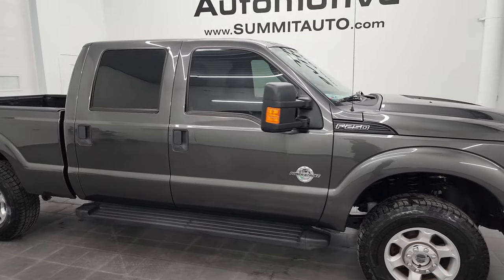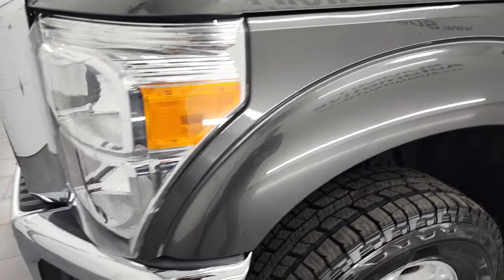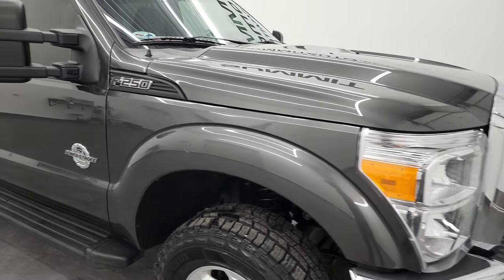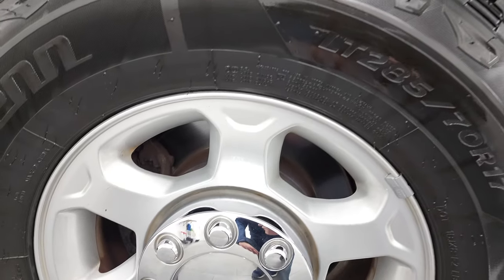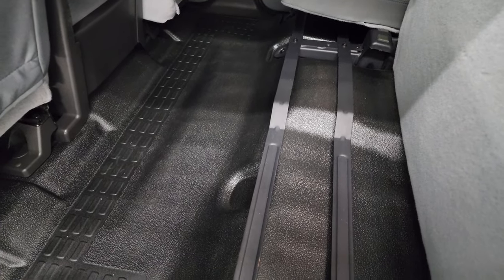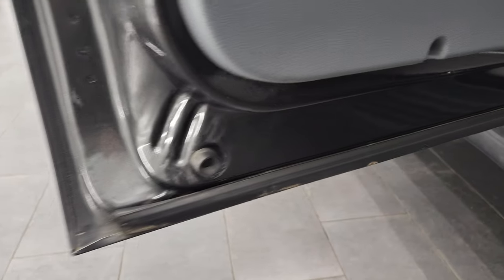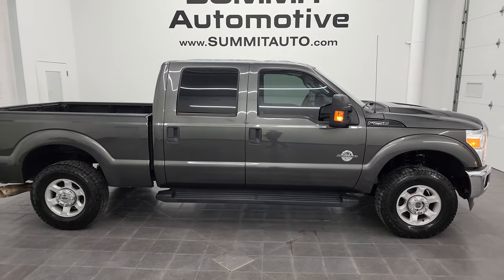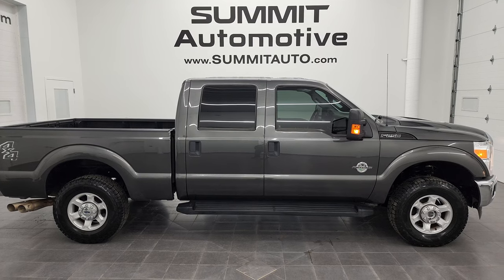2016 FORD F250 XL POWERSTROKE DIESEL MAGNETIC GRAY 4K WALKAROUND 13249Z SOLD!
This 2016 FORD F250 XL POWERSTROKE DIESEL IN MAGNETIC GRAY  METALLIC FOR SALE IN FOND DU LAC OSHKOSH WISCONSIN 54935 is the vehicle we did walk around review of today.

Thank you for checking out this video of this 2016 FORD F250 XL POWERSTROKE DIESEL IN MAGNETIC GRAY  METALLIC FOR SALE IN FOND DU LAC OSHKOSH WISCONSIN 54935

STOCK: 13249Z
PRICE: $42,992
MILES: 51,037
MAKE: FORD
MODEL: F250
VIN: 1FT7W2BT5GEB21572
LOCATION: FOND DU LAC OSHKOSH WISCONSIN, 54937 TRUCKS ON 41

CLEAN TITLE HISTORY! CLEAN CARFAX! SOUTHERN TRUCK! 6.7 Liter Powerstroke Diesel Engine, Full Four Door Crew Cab, Short Box 6 1/2 Foot Shortbox, XL Package, 6 Speed Automatic Transmission with Optional Manual Tap Shift, Turn Dial 4x4 Four Wheel Drive 4WD, Reverse Backup Camera Rearview Camera, Non Smoker, Gray Cloth Seats, 40/20/40 Split Front Bench Seating, Full Towing Package with Receiver Trailer Hitch, Wiring and Transmission Cooler Tow Package, Factory Brake Controller, Factory Exhaust Brake, Heated Telescopic Tow Power Mirrors with Built-in Directional Signals, Advancetrac with Roll Stability Control Traction Control, 3.31 Gears with Limited Slip Differential, Open Country Toyo A/T LT285/70 R17 Tires, Painted Alloy Rims Premium Wheels, Four Wheel Disc Brakes, Factory Running Boards, Drop-in Bedliner, Bedrail Covers, Locking Tailgate, AM / FM Radio Tuner, Bluetooth, Hands-Free Phone Controls Blue Tooth, Keyless Entry System, Adjustable Height Seatbelts, Driver and Passenger Front Air Bags, Side Curtain Air Bags SRS Safety Restraint System, Mileage Display, Outside Temperature Display, Rubber Floors, Air Conditioning AC, Cruise Control, Power Locks, Power Windows, Tilt/Telescope Steering Wheel, Magnetic Metallic Gray, CLEAN AUTOCHECK! Very very clean inside and out! This is one of the sharpest 2016 Ford F250 crewcab shortbox 3/4 ton gas trucks on our lot! Make your move before this super clean 4wd is gone!

STOCK: 13249Z
PRICE: $42,992
MILES: 51,037
MAKE: FORD
MODEL: F250
VIN: 1FT7W2BT5GEB21572